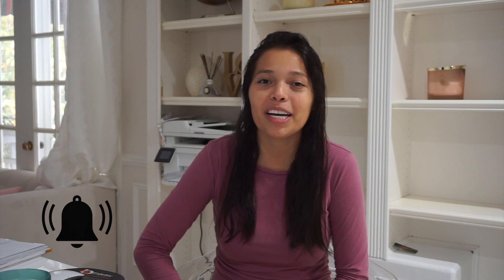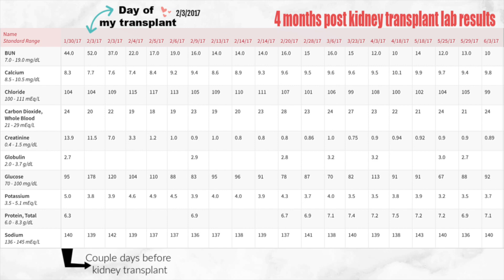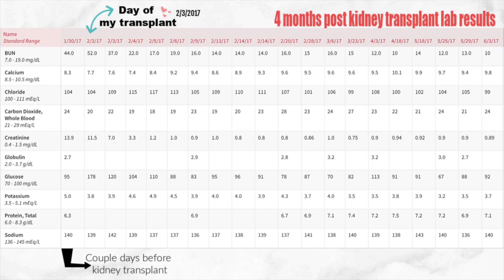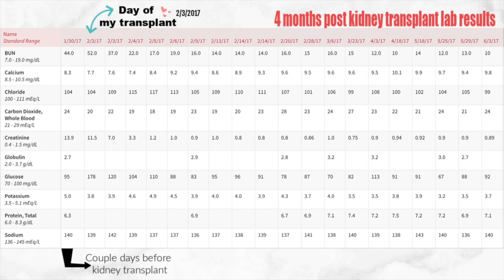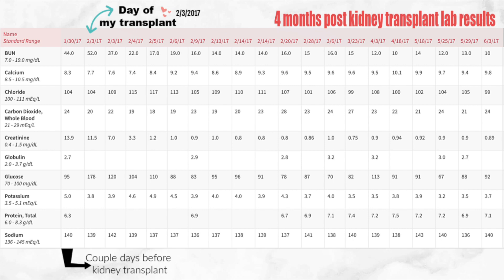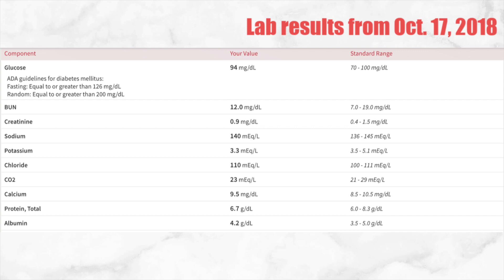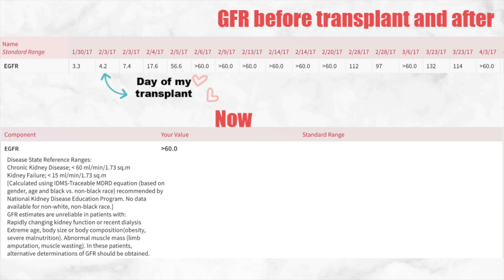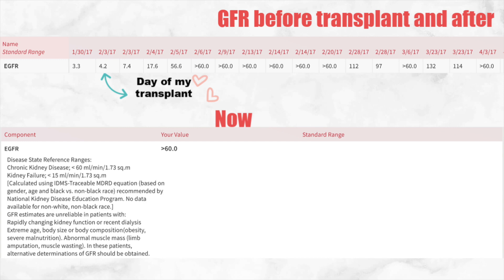KIDNEY TRANSPLANT LAB RESULTS! BEFORE AND AFTER BLOOD RESULTS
God bless Everyone! If you have any questions please let me know :)